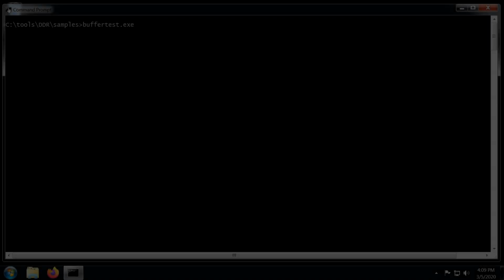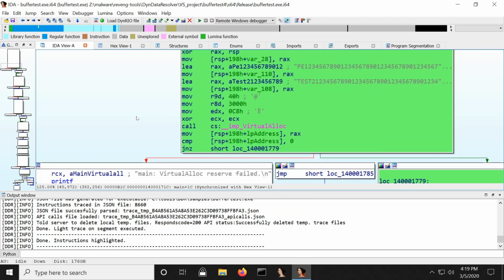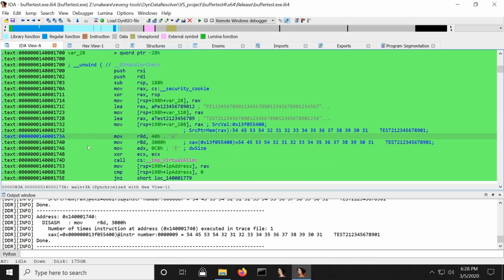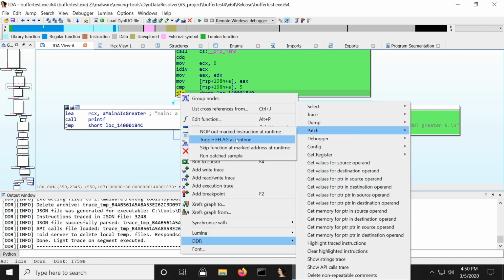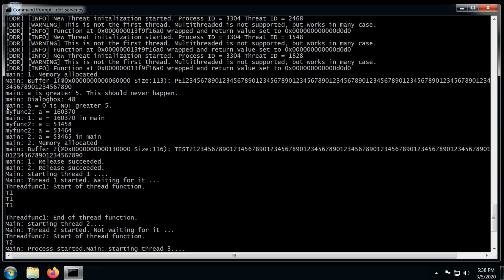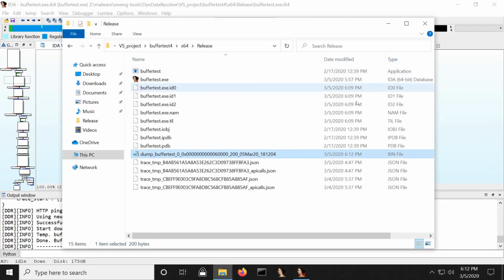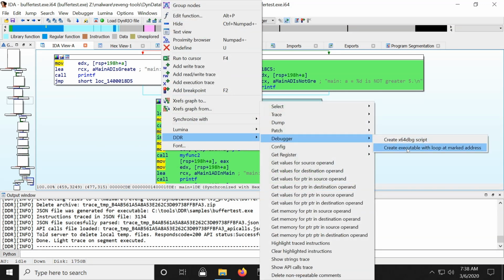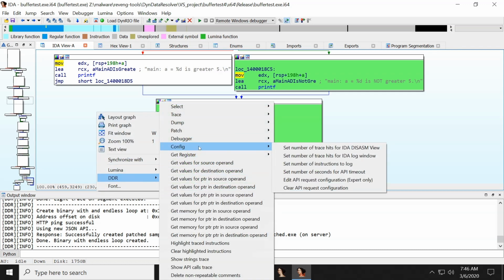Overview of Dynamic Data Resolver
Here's an overview of how to use the Dynamic Data Resolver plugin for IDA Pro, developed by a Cisco Talos researcher. This tool can help you analyze and decompile malware in minutes.